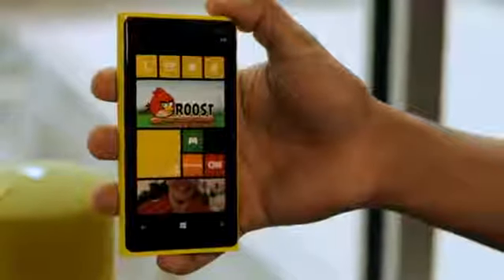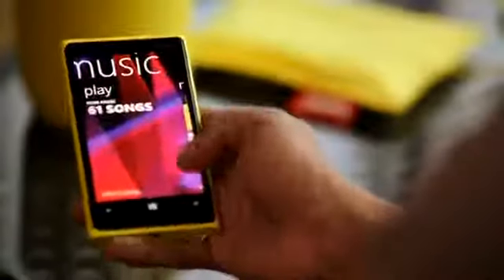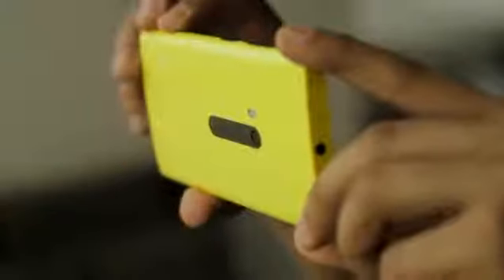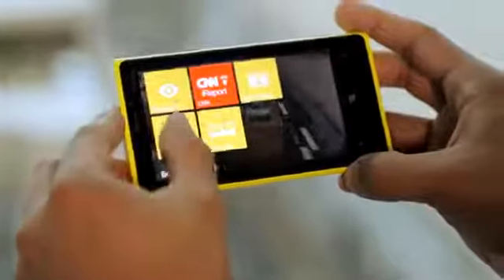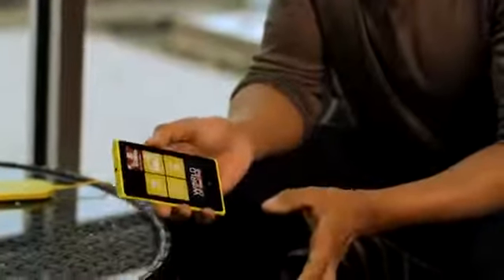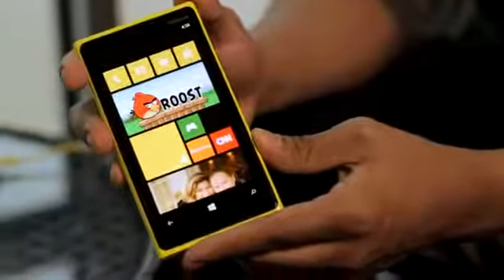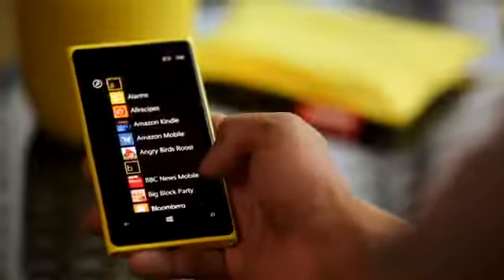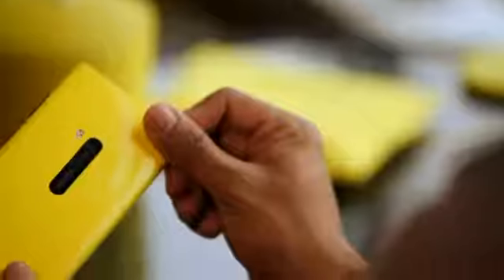Celluloco.com Presents: Nokia Lumia 920 - Official Manufacturer's First Glance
- "The Mothership of Unlocked Gadgets on the Web". We are the oldest and most comprehensive arsenal of unlocked devices online! We are the number one online reseller of unlocked Apple, HTC & Blackberry products to Bermuda, Caribbean and Latin America for over 13 years!